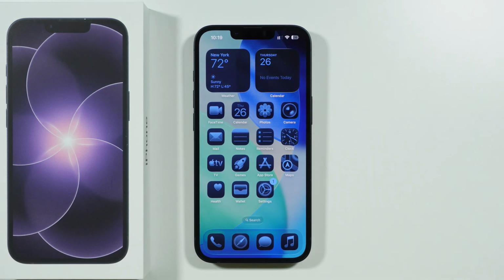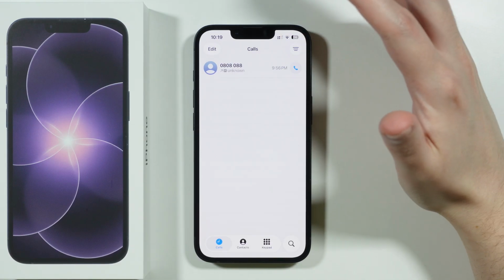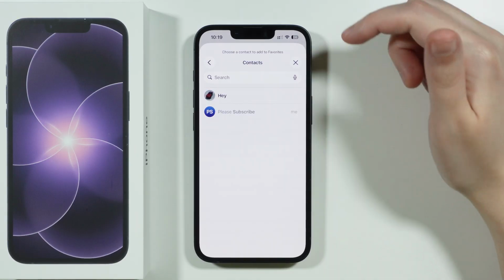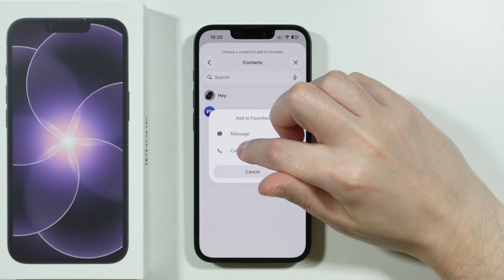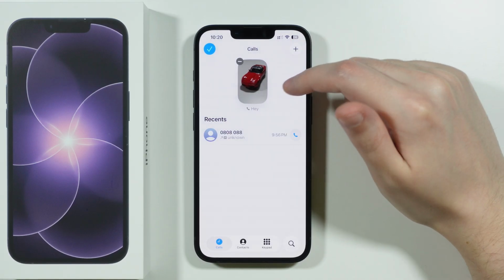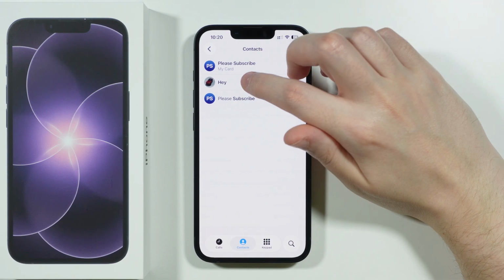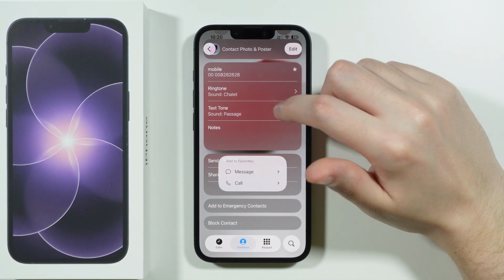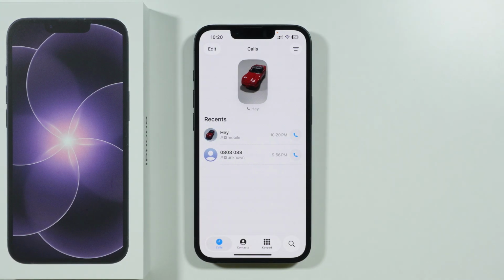iPhone 17e: How to Manage Favorite Contacts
In this video, I'll show you how to manage your favorite contacts on the iPhone 17e effortlessly. You'll learn how to add, edit, and remove favorites to streamline your communication and ensure that your most important contacts are just a tap away. Follow along with these simple steps to personalize your contact list and enhance your iPhone experience.